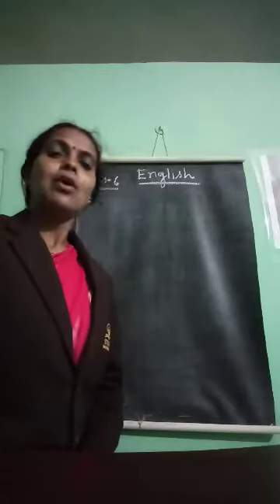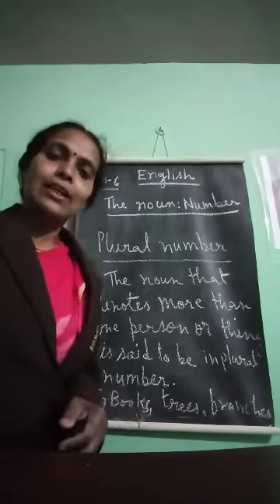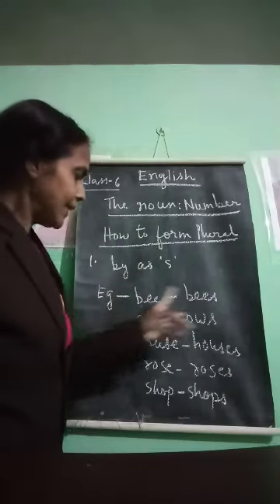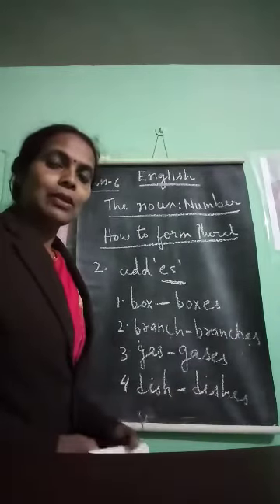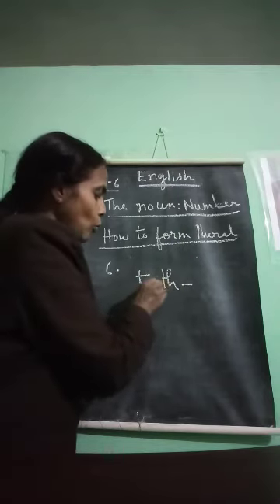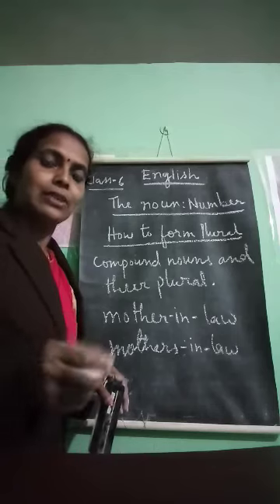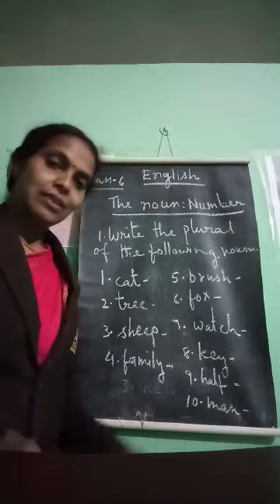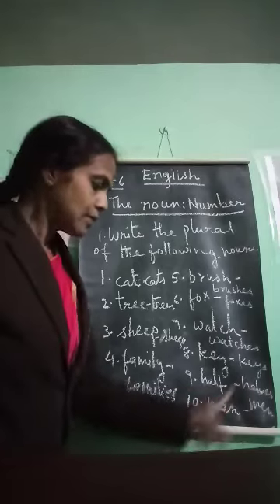6th STD English Bridge course (The noun: Number)